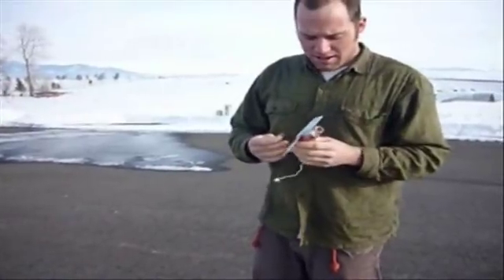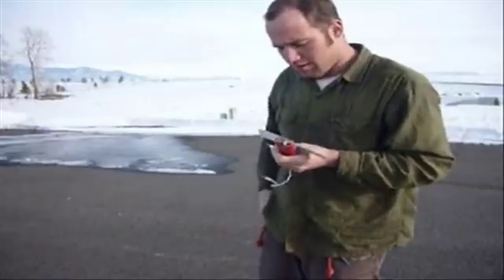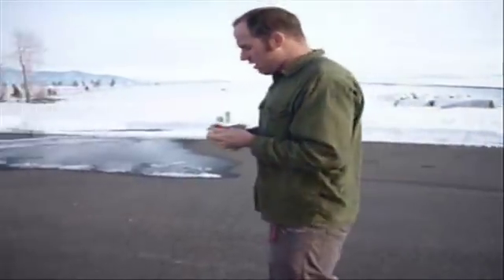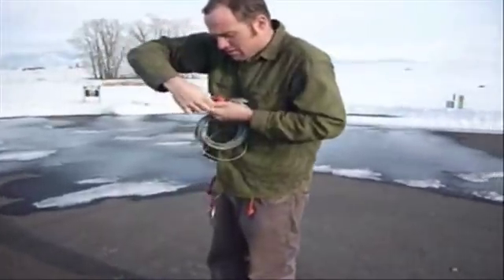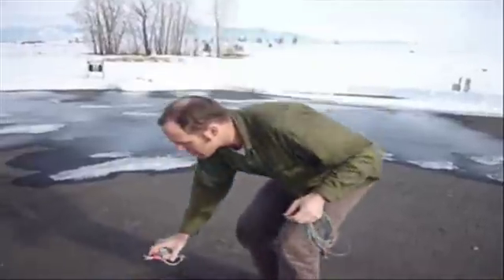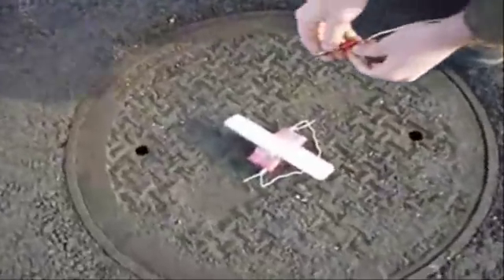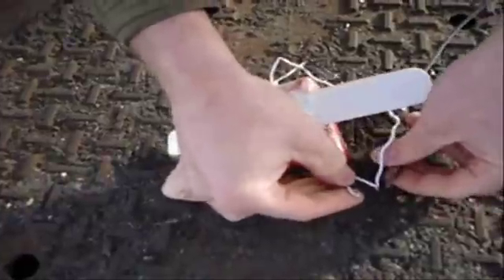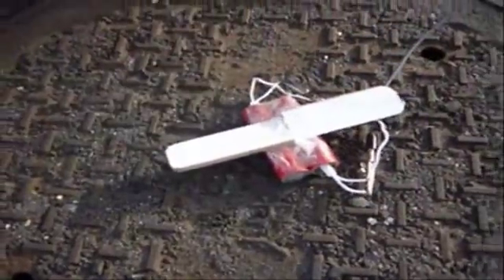1:100 Working Scale Model of the 1926 Whirly-Girl Military Flight Machine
The awesomest flying machine ever built.